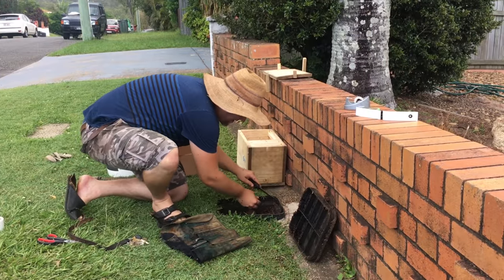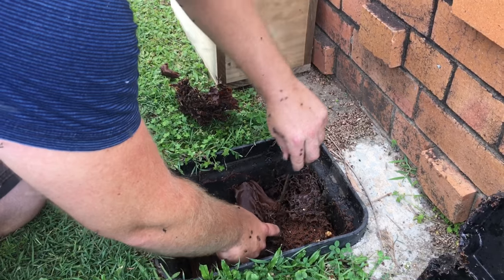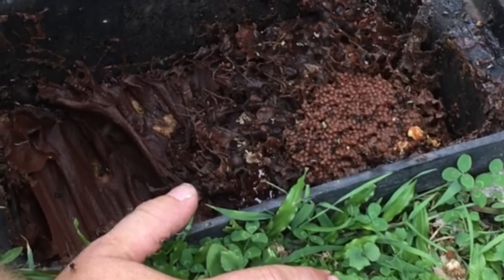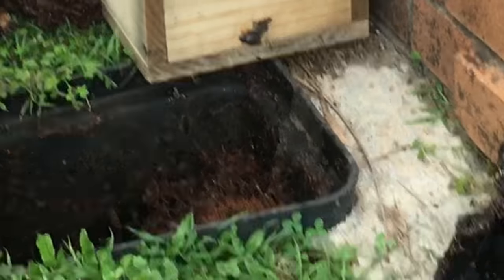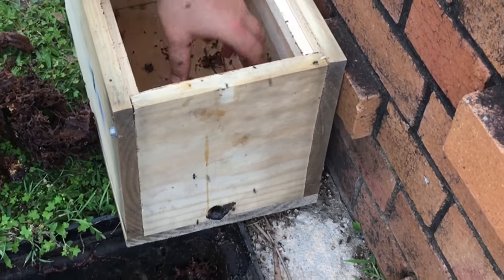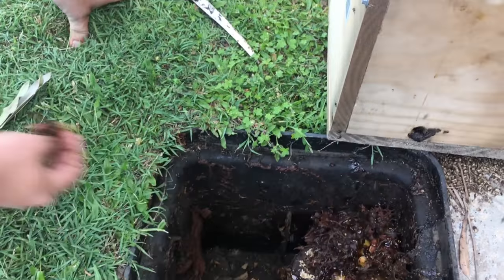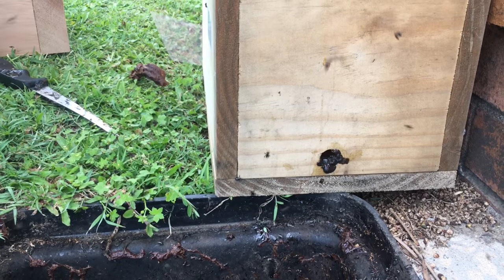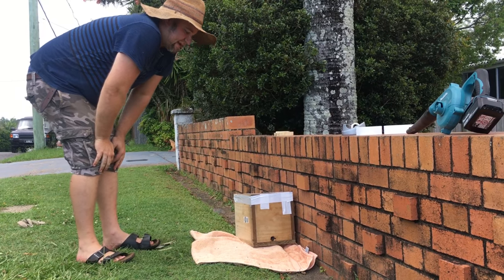Removing Bees from a water meter 🐝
A quick run through on a very rushed water meter rescue. A detailed list of what you should do to ensure the bees survive will be on the blog.